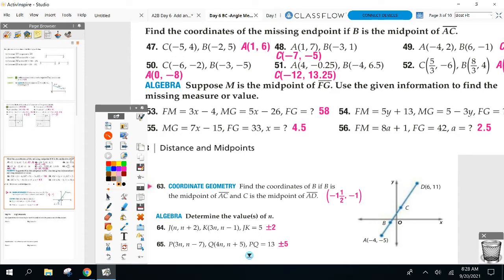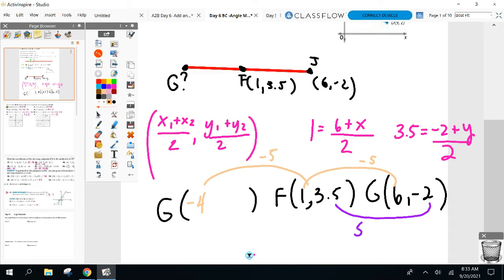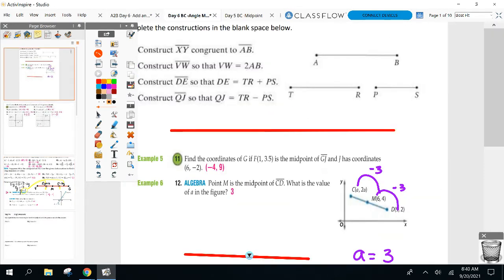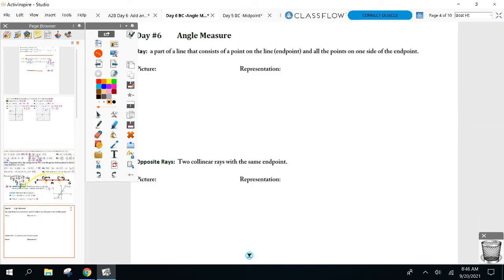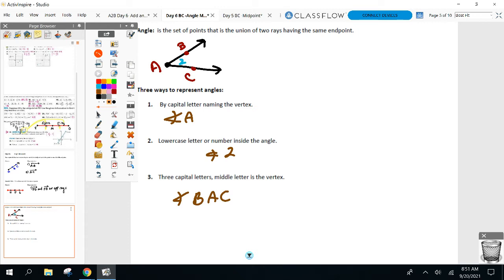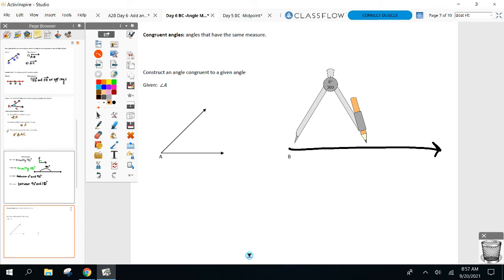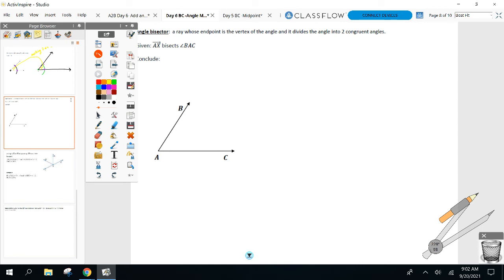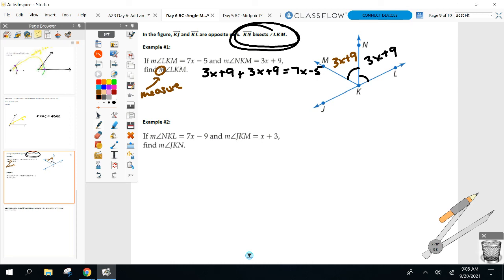Honors Geometry BC Sept 20th - Unit 1 Day 6 - Angle Measures